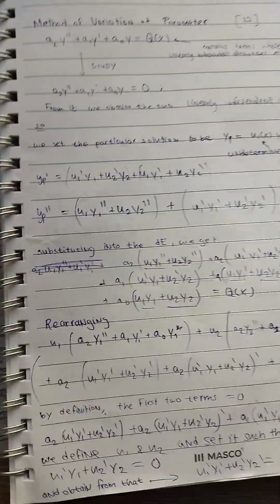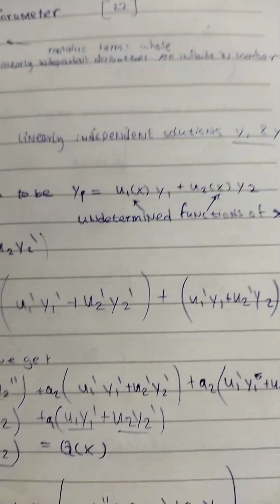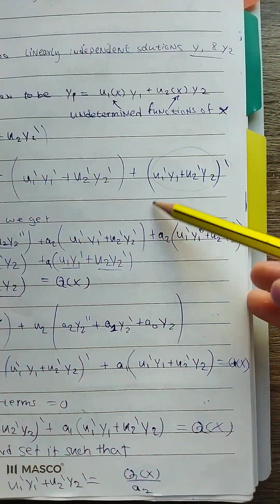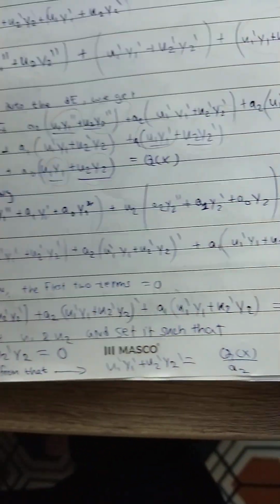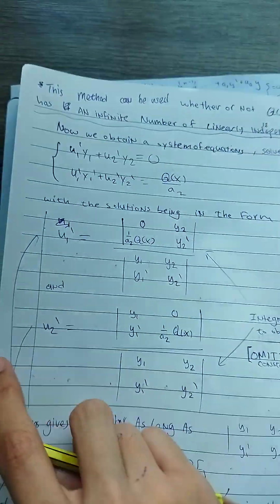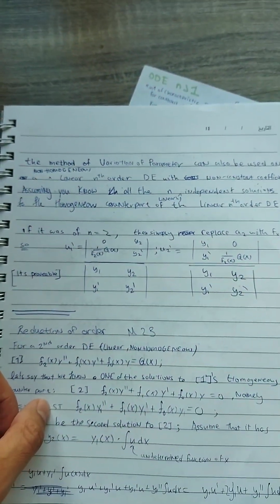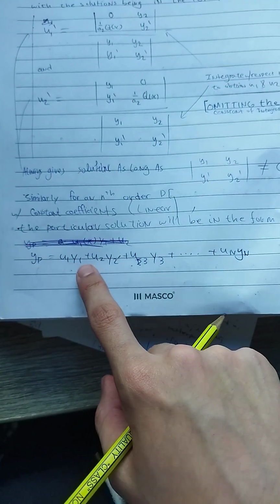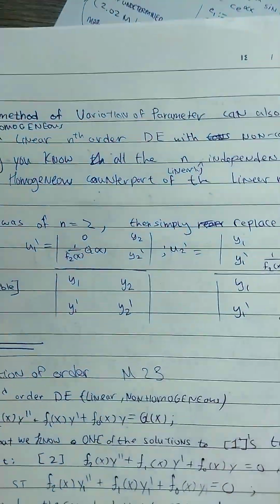2.03 M (22) Method of Variation of Parameter